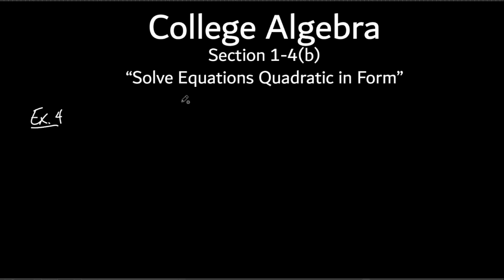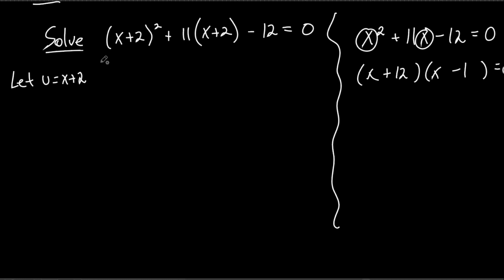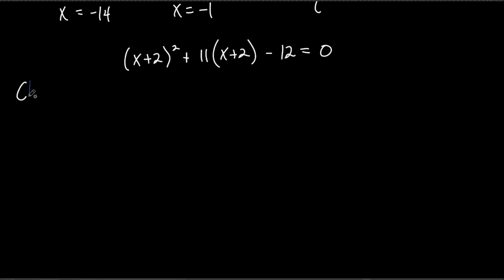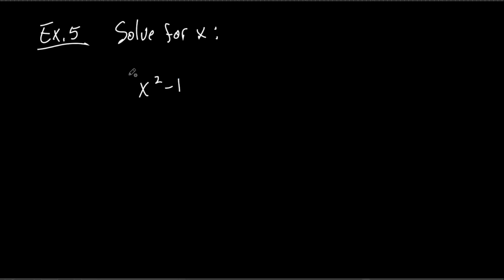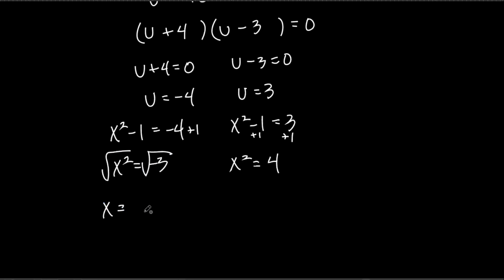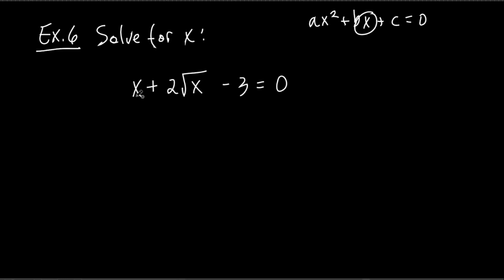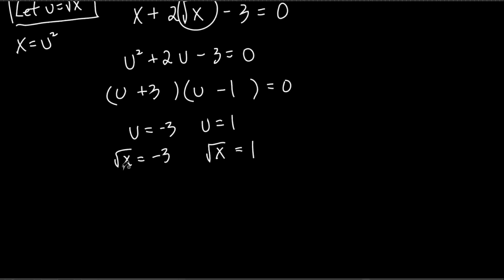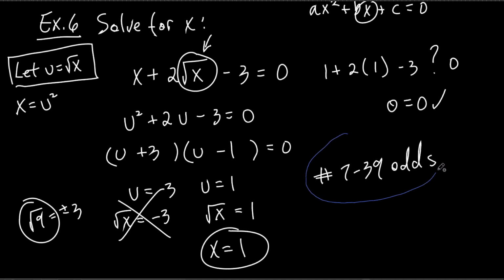College Algebra Section 1-4(b) "Solving Equations Quadratic in Form"